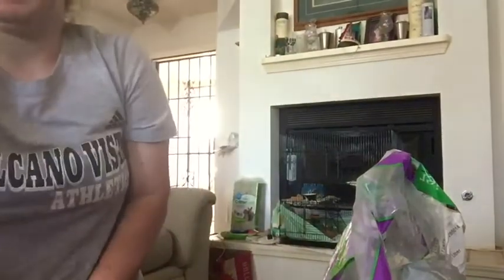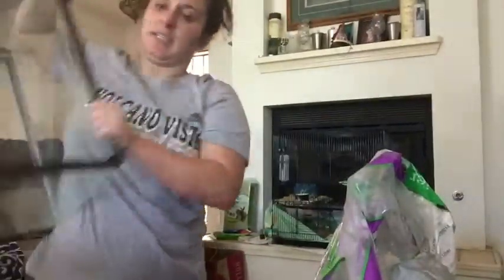Vlog 15: Cleaning Archie’s Cage | furbabies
Here is a new video for y’all!! I hope you enjoy it, it was fun creating this for y’all!!

Much appreciated love from little New Mexico, from the heart ❤️

Video footage: IPhone
Editing: IMovie